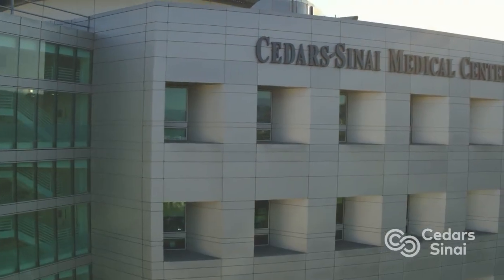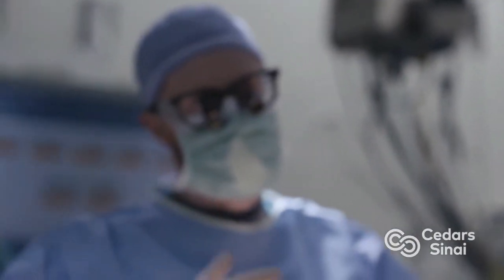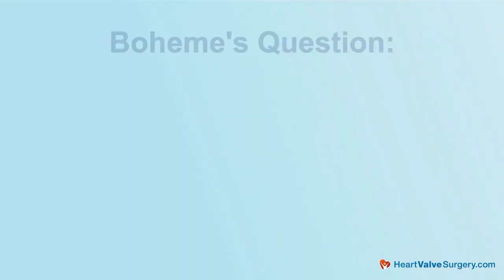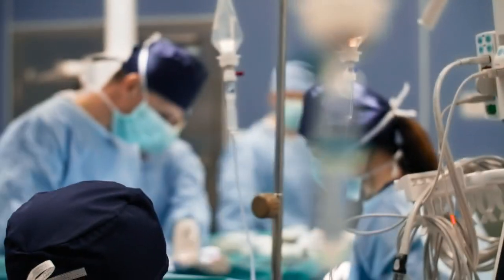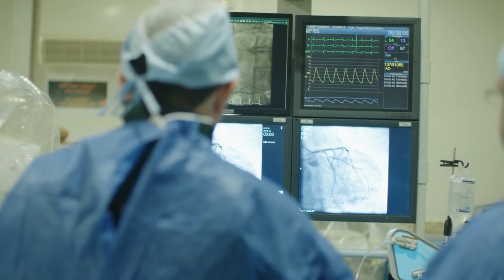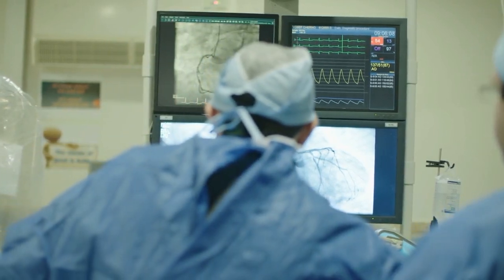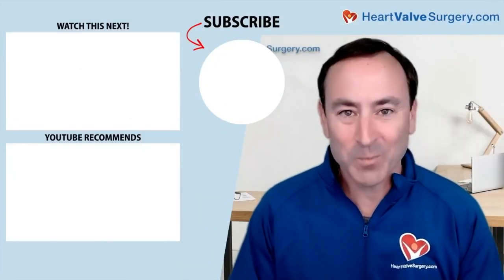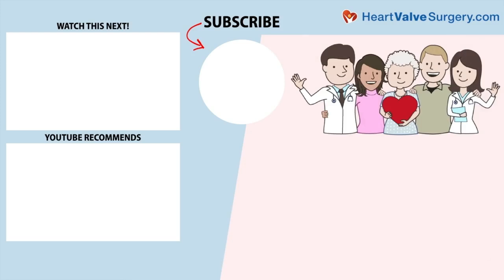Cardiac Anesthesia During Heart Surgery: What Should Patients Know?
- Patients needing open heart surgery for cardiac conditions including heart valve disease, coronary artery disease, aortic aneurysms and atrial fibrillation often have questions about the general anesthesia used during the operation.

Patient questions include, “What kind of cardiac anesthesia is used during heart surgery?", "How long does the anesthesia work?" and "How long do the drugs stay in my body?”

To learn the answers to these important questions, we met with Dr. Dominic Emerson, a leading cardiac surgeon at Cedars-Sinai Medical Center in Los Angeles, California, who specializes in minimally-invasive and robotic heart surgery.